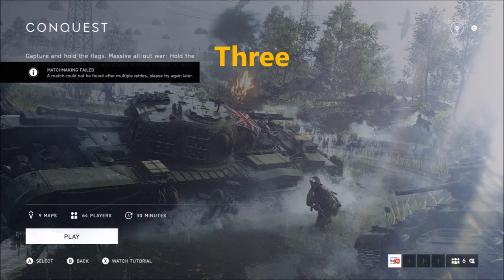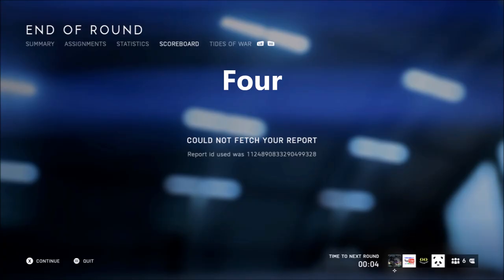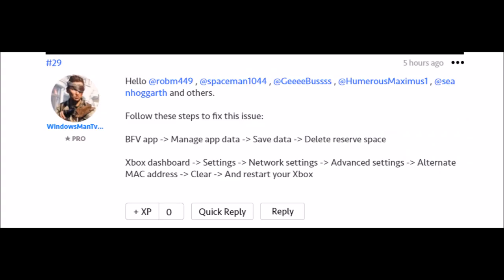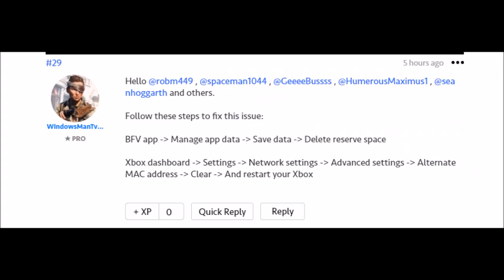How To fix ● Failed to join game session BFv ● Matchmaking Failed Battlefield V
1. Failed to join game session No reservation found
2. an unknown error occurred, error code 1
3. Matchmaking Failed, a match could not be found after multiple re-tries, please try again later
4. Could not fetch your report, report id used was